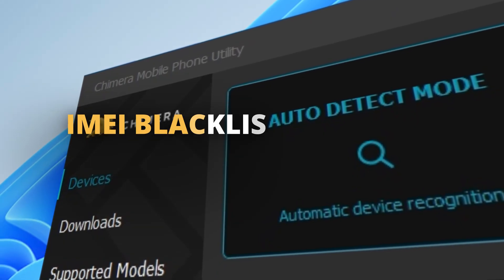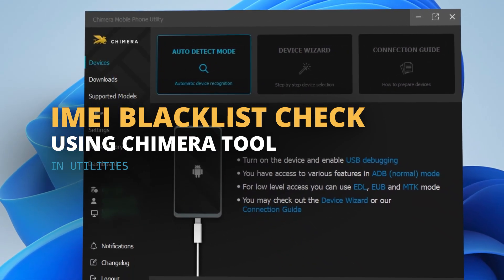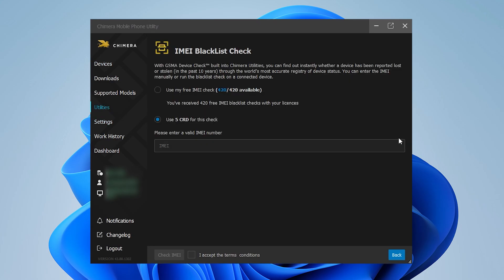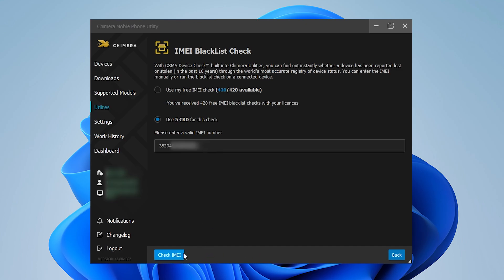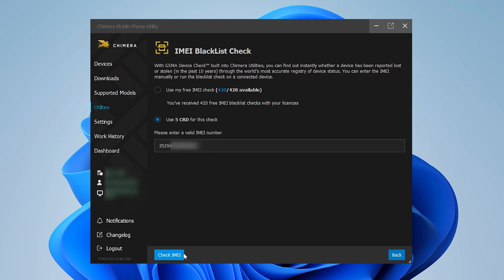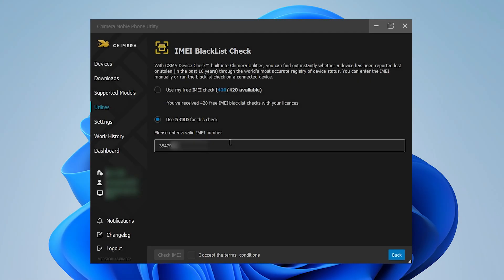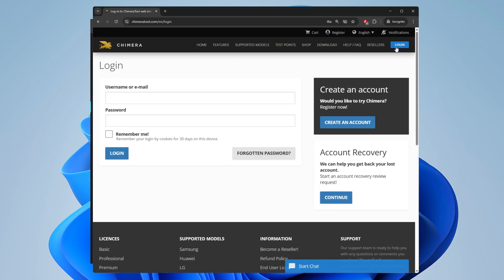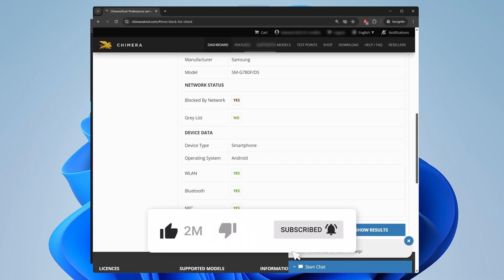Chimera Utilities – IMEI Blacklist Check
Easily verify if your device’s IMEI is blacklisted before buying or selling. In this video, we’ll walk you through ChimeraTool’s IMEI Blacklist Check feature, showing you how to quickly identify blocked IMEI numbers — and avoid costly mistakes.